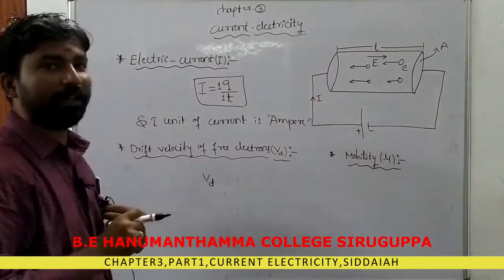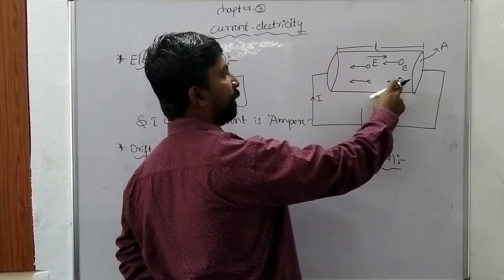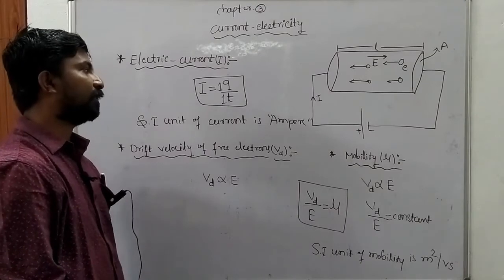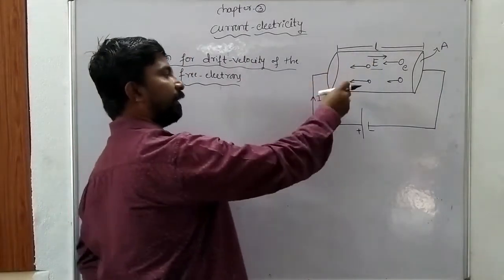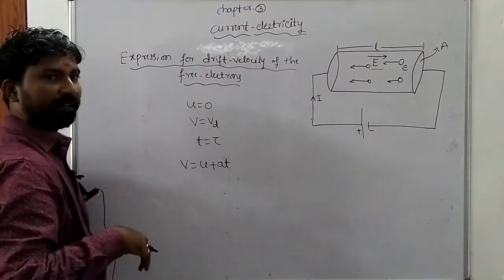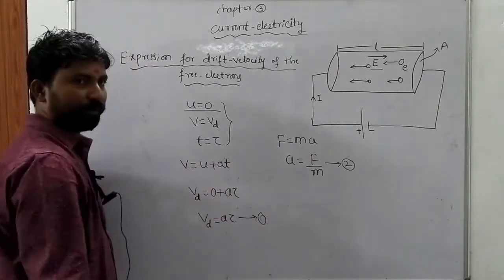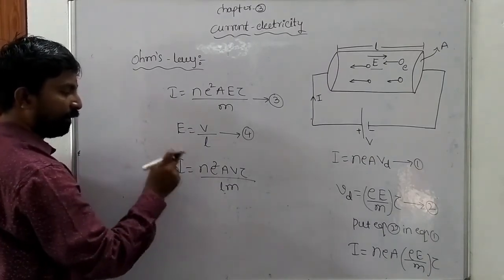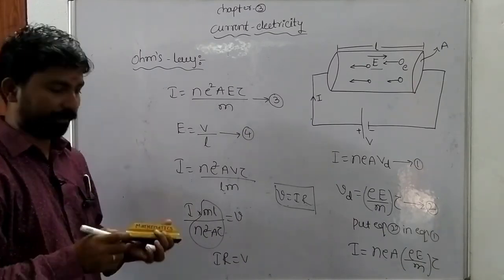Chapter3,Part1 CURRENT ELECTRICITY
CHAPTER3,PART-1CURRENT ELECTRICITY
*ELECTRIC CURRENT
*DRIFT VELOCITY OF FREE ELECTRONS
*MOBILITY
*EXPRESSION FOR DRIFT VRLOCITY
*RELATION BETWEEN CURRENT AND DRIFT VELOCITY
*OHMS LAW(V=IR)